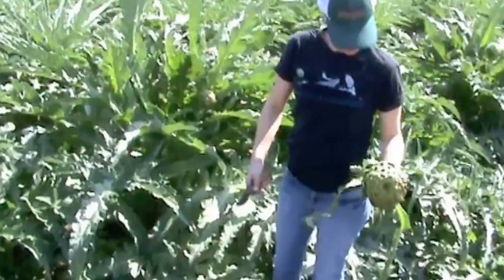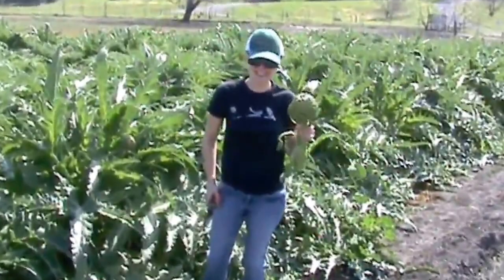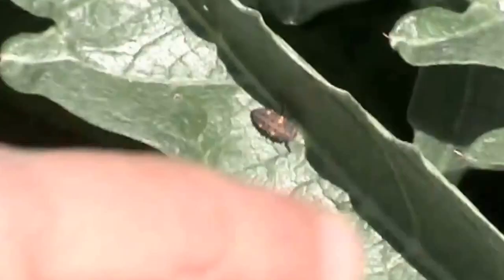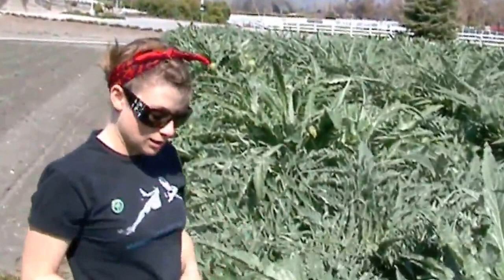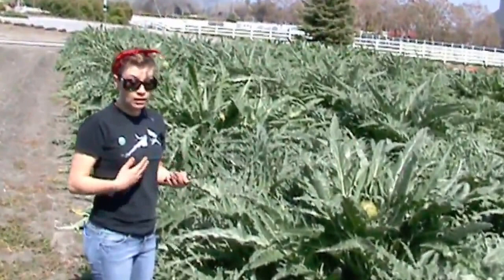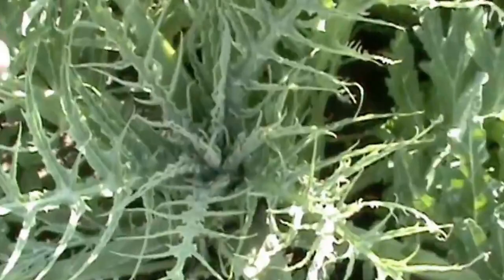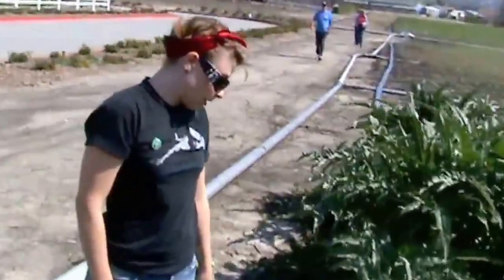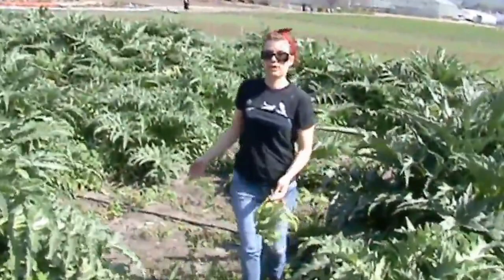Watching Artichokes Grow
A movie made when I was a student at Cal Poly Pomona.  I grew several varieties of artichokes- customers loved them... until they became infested with mites and aphids.  The Ag Insect Pests class took field trips to my fields to find aphid and mite colonies.  From that I learned what happened when you don't address an insect problem.